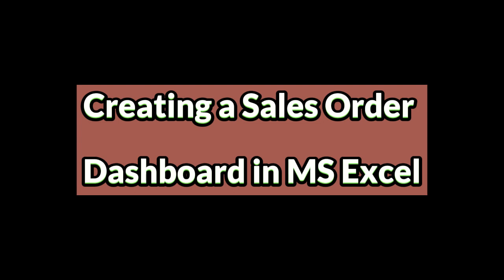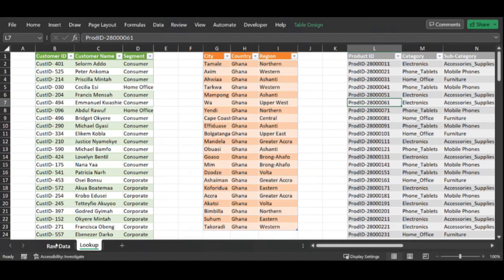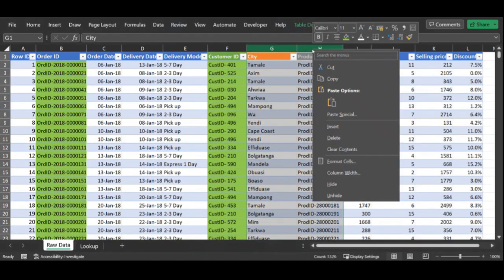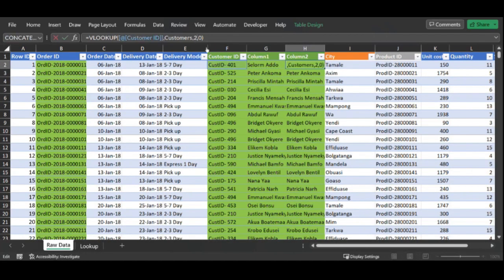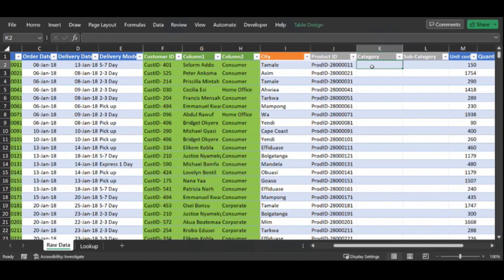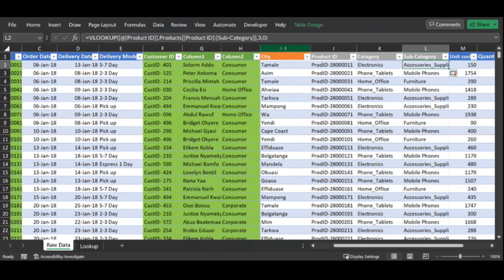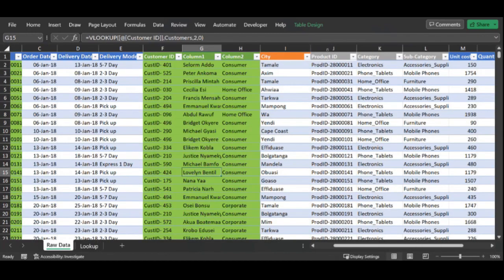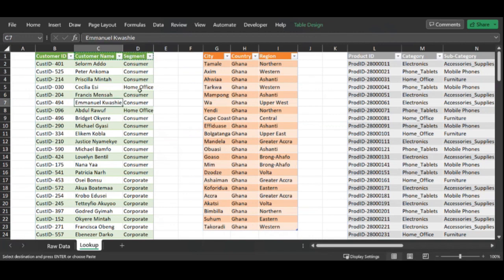Creating a Sales Order Dashboard Using MS Excel - Part 1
Join us on this journey as we transform raw sales data into actionable insights, all within the familiar confines of Microsoft Excel.